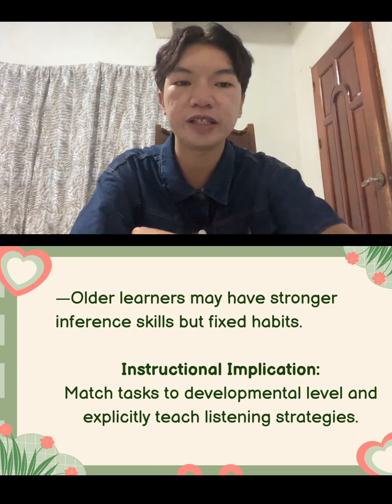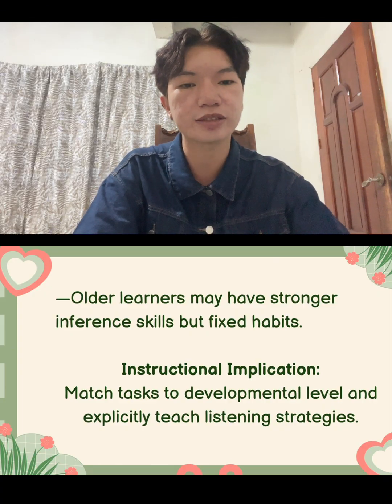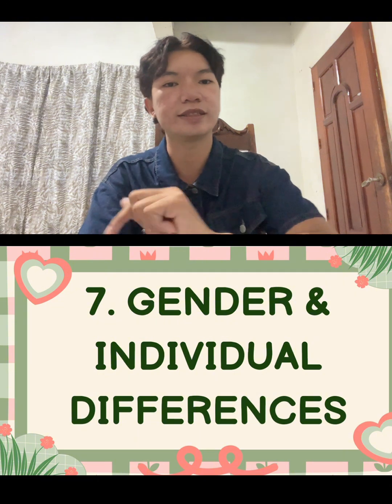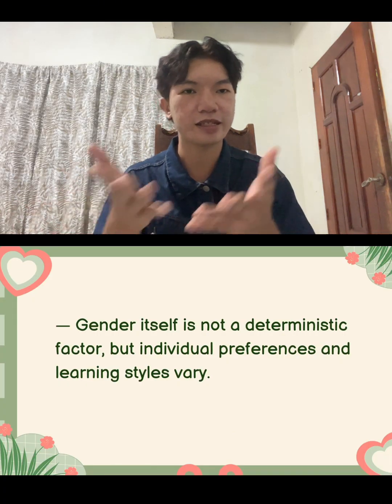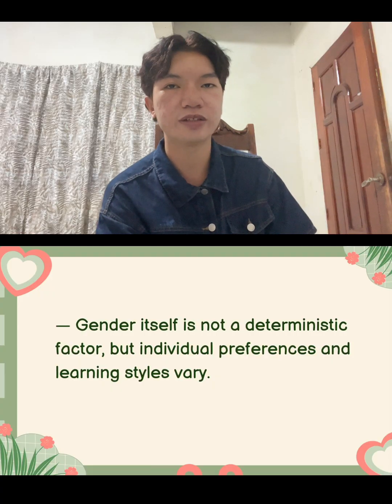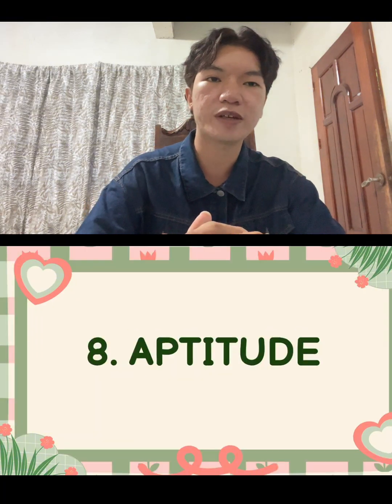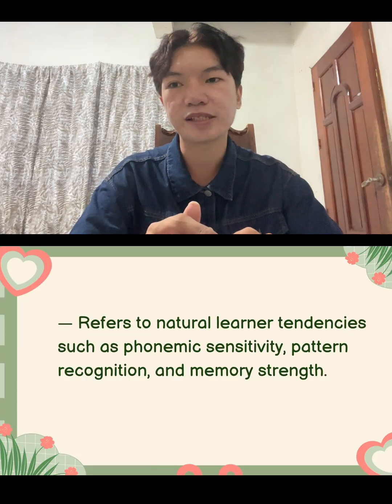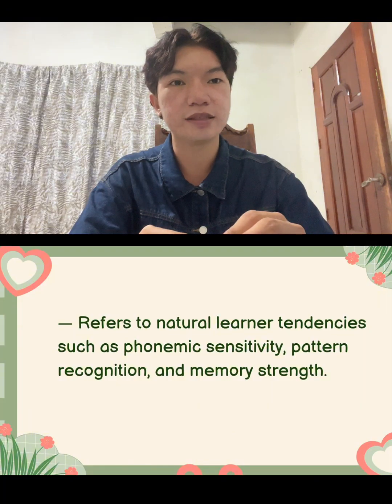Internal Factors Affecting Students' Listening Comprehension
In this video, we explore the internal factors that shape how students understand what they hear—such as their language proficiency, prior knowledge, memory, motivation, and emotional state, etc. By breaking down these essential elements, this lesson helps teachers, learners, and education students recognize the key influences behind effective listening.